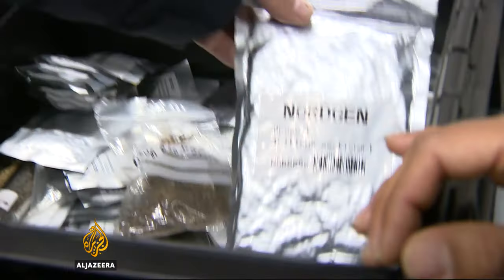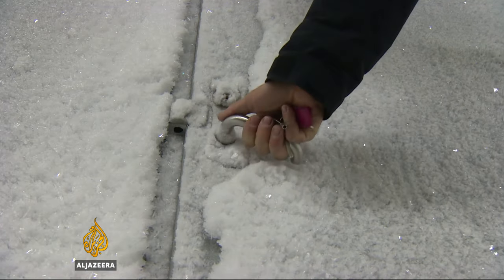‘Doomsday’ seed vault comes to Syria’s rescue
The Global Seed Vault on the Arctic island of Svalbard contains samples of nearly every crop on the planet.

Norway opened it in 2008. It's designed to protect foods like rice and corn, from disasters.

Late last year, the vault received an unprecedented request by scientists in Syria. They wanted to withdraw seed samples which had been lost during the country's civil war.

Al Jazeera’s Neave Barker reports from Svalbard in the High Arctic.